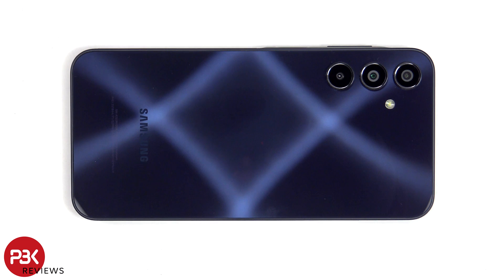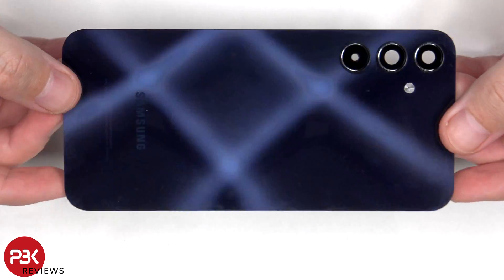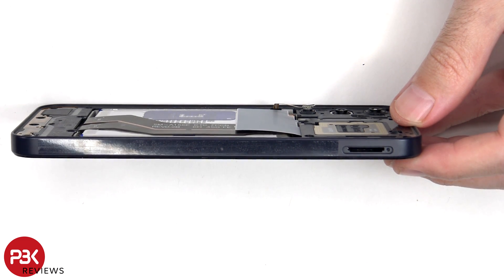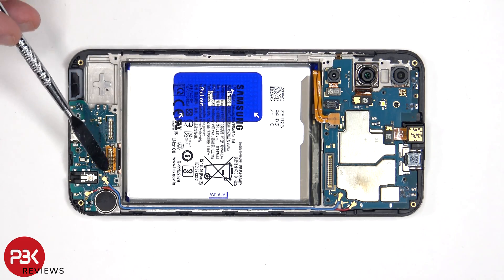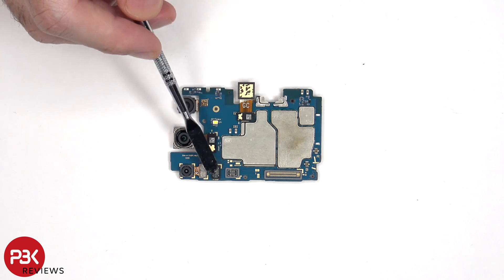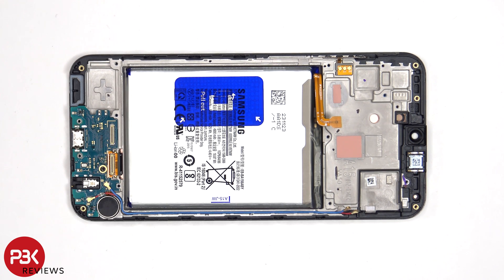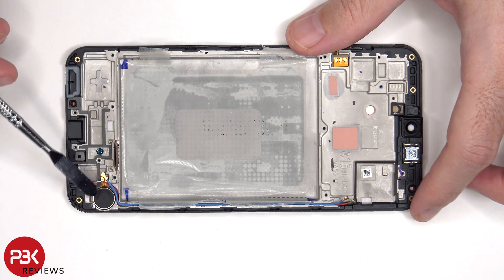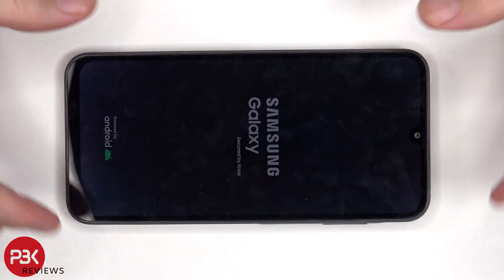Samsung Galaxy A15 Teardown Disassembly Repair Video Review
300LSE Adhesive